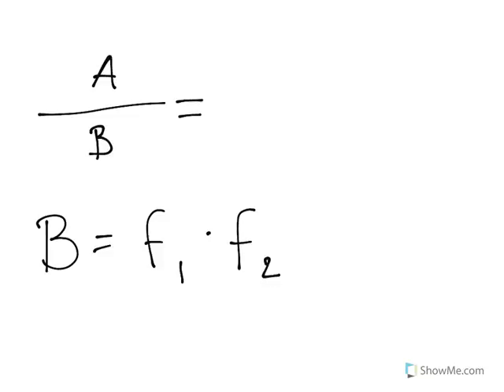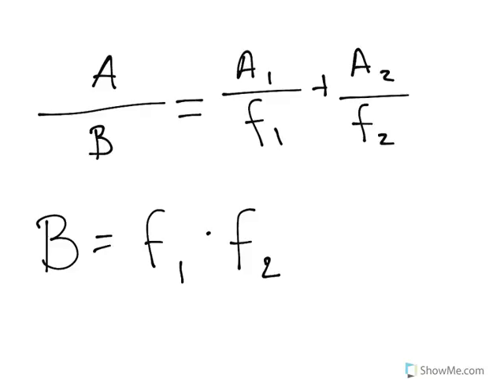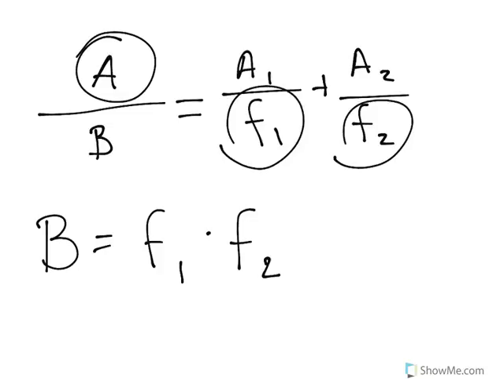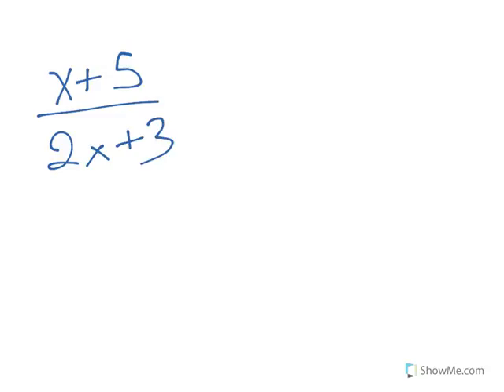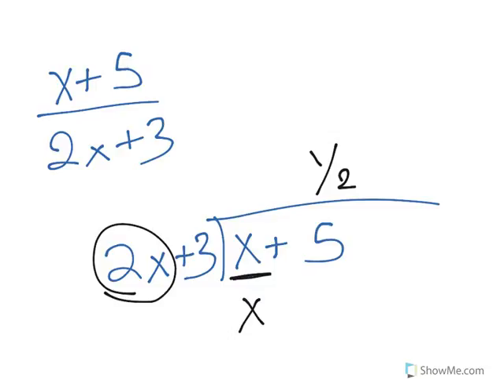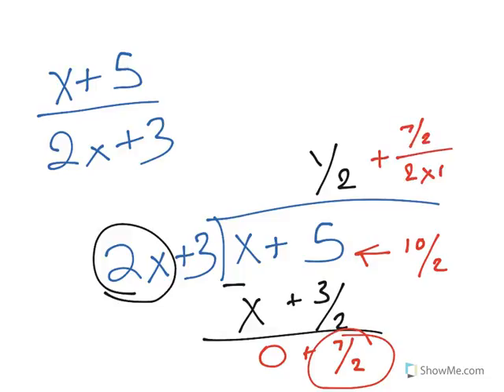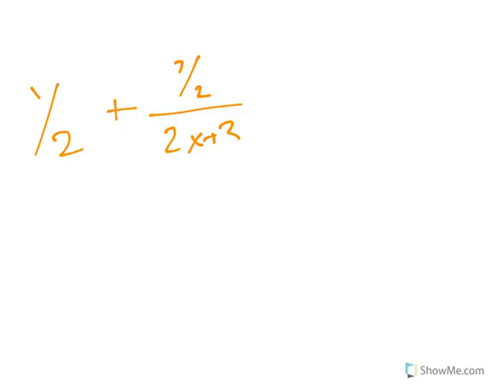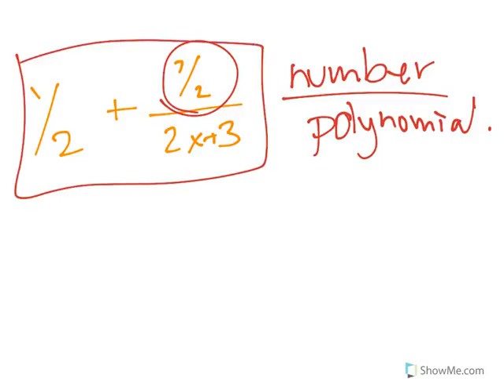Partial Fraction Expansion